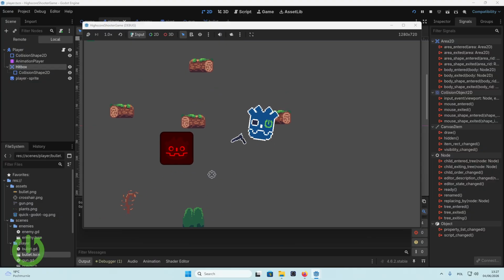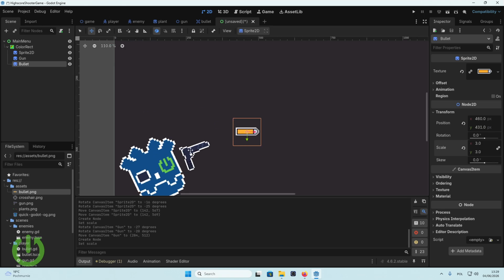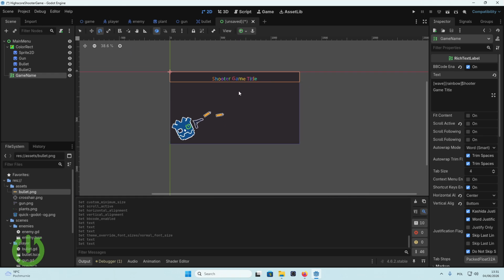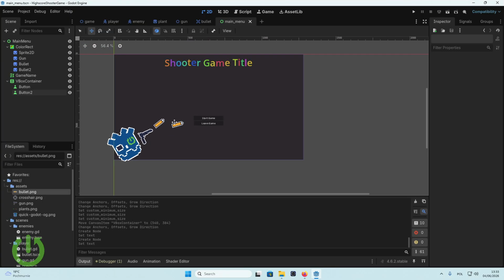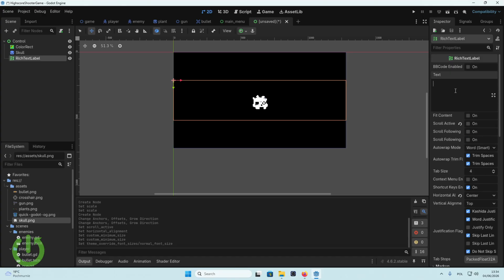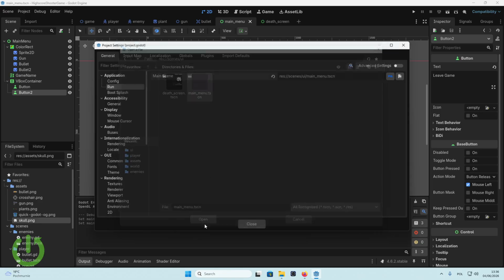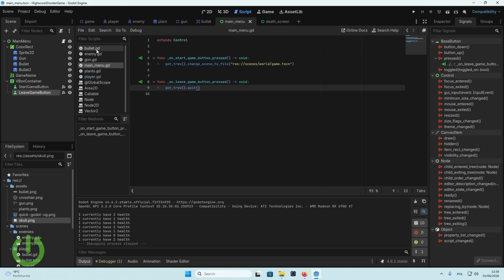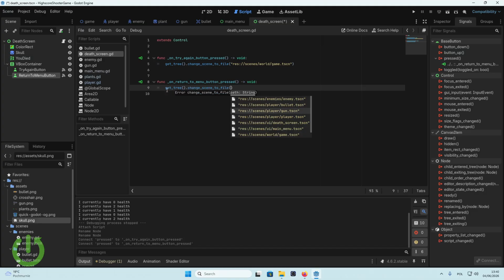Main Menu and Game Over Screen - Topdown Shooter Tutorial in Godot #11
In this episode of HardReset's HighScore Shooter series we build a full main menu and game over screen using Godot 4.6 for a topdown shooter. You will learn how to create UI scenes (ColorRect, RichTextLabel, VBoxContainer, Buttons), set layouts and font sizes, use BBC code for title effects, save UI scenes in a UI folder, set the project main scene to the menu, and connect button signals to change scenes or quit. We also show how to switch to the game over screen when the player dies and add restart/return-to-menu buttons so you get a complete gameplay loop: main menu → game → game over → restart or return.

How to create a main menu in Godot 4.6?
How to make a game over screen in Godot 4.6 topdown shooter?
How to change scene to main menu after player death in Godot 4.6?

0:00 Intro — Episode 11 overview
0:10 Quick demo of the basic game state
0:33 Goal: create main menu and game over screen
0:48 Create Main Menu UI node and ColorRect background
1:17 Add sprites, scale and mock-up background elements
2:57 Add RichTextLabel for game title and set fonts/effects
4:32 Add VBoxContainer and create Start / Leave buttons
5:34 Save main menu scene and quick test
6:04 Build Game Over (Dev) screen UI with ColorRect and title
7:36 Add "You died" text with BBC effects and VBoxContainer buttons
8:58 Set project main scene to the main menu (Project Settings → Run)
9:29 UiMainMenu.gd — connect Start and Quit buttons to change scene / quit
11:07 Change player death to get_tree().change_scene_to_file() → devScreen
11:49 UiDevScreen.gd — connect Try Again and Return to Menu buttons
12:58 Final test: start, die, try again, return to menu; wrap-up